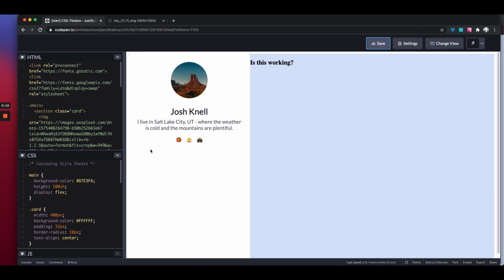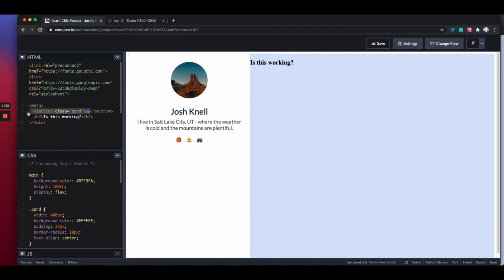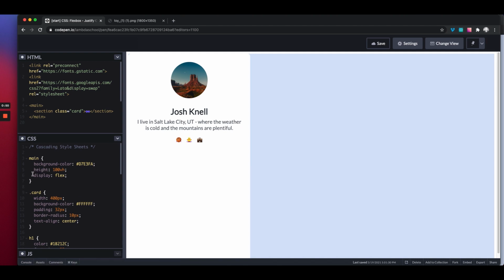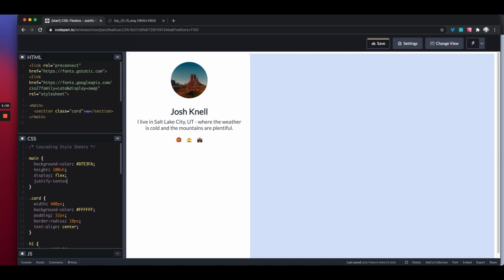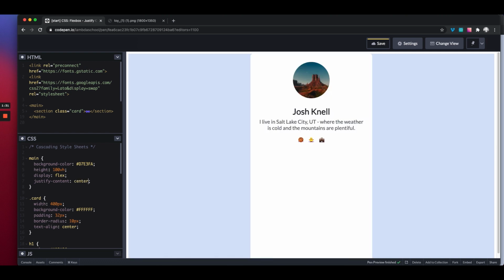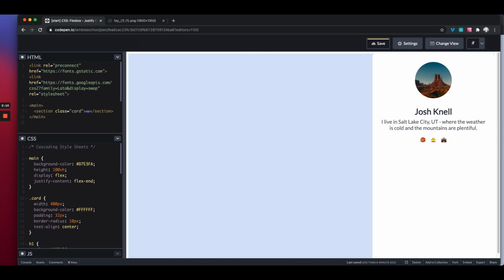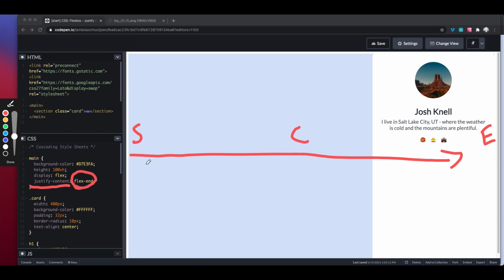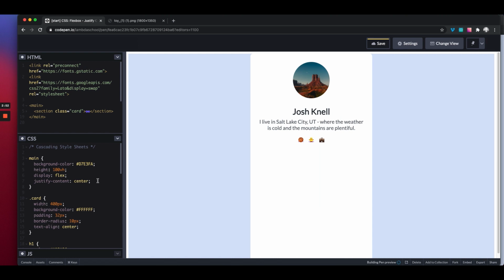24. CSS - Flexbox justify content